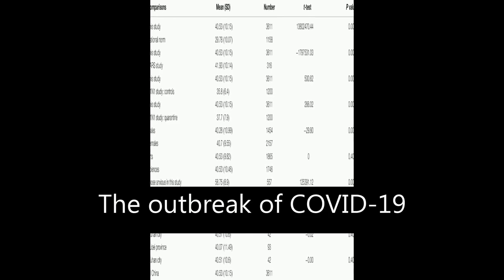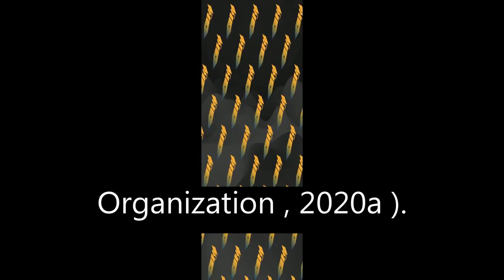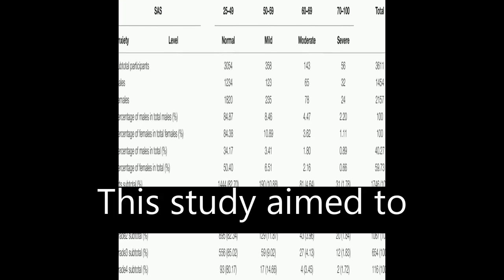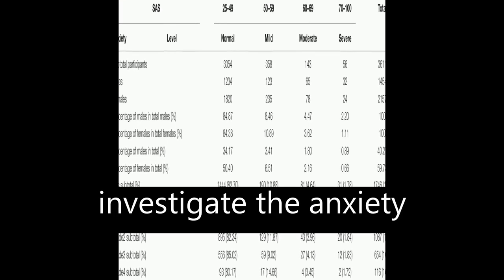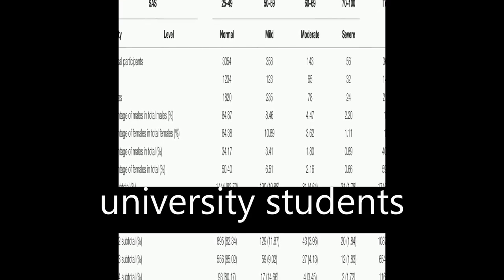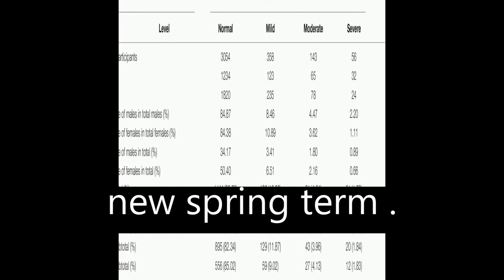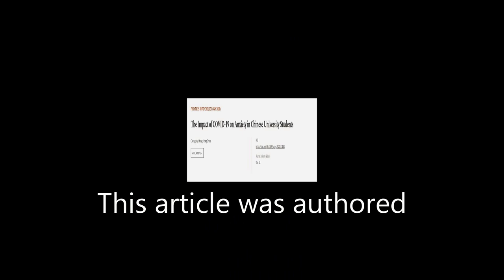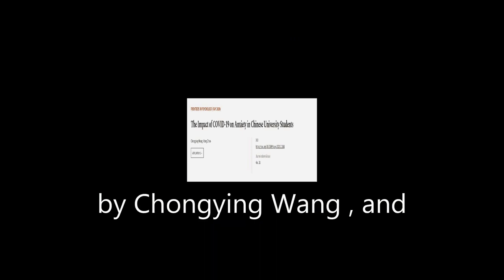The Impact of COVID-19 on Anxiety in Chinese University Students | RTCL.TV